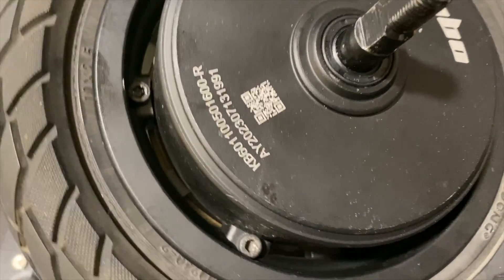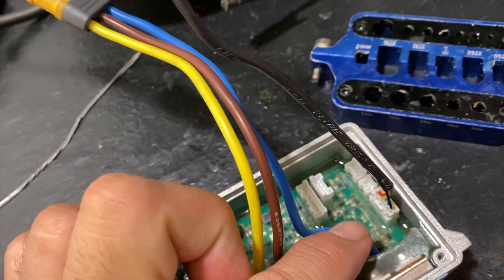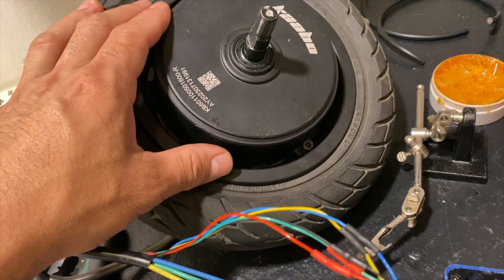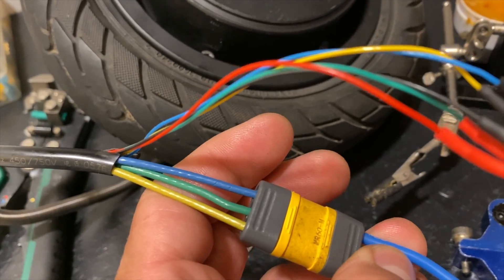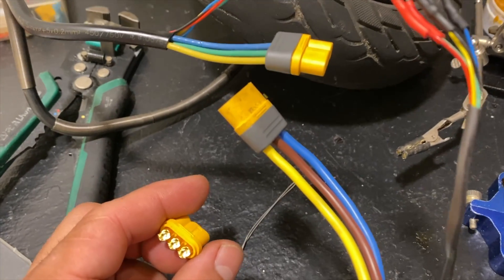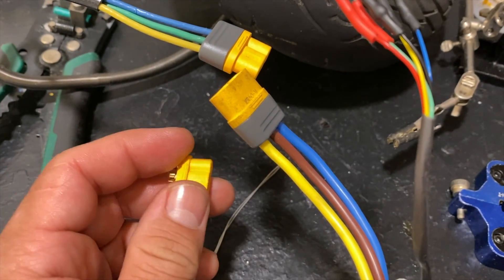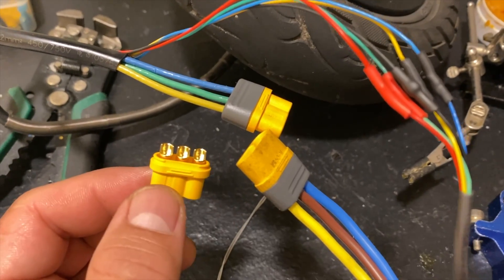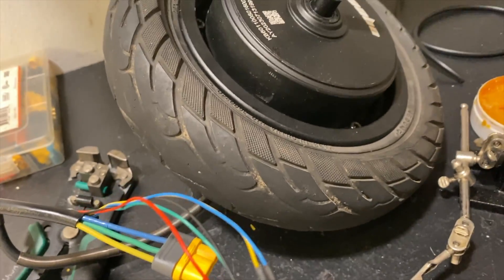Kaabo Motor wire up for Ninebot Max Top Speed 45MPH. on free wheel.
As per request! here is how this motors is wire up on Ninebot Max G30 and G2 Scooters and some others that use same system as Ninebot max.
You need the D controller (German controller module) and Regen remove from scooter set ups and physical brake lever wire detach from the Dash board.
For best performance use a battery of 48v up to 60V.
Note that this is only wire up shown for this motor!
Next will show how to install it on the scooter.